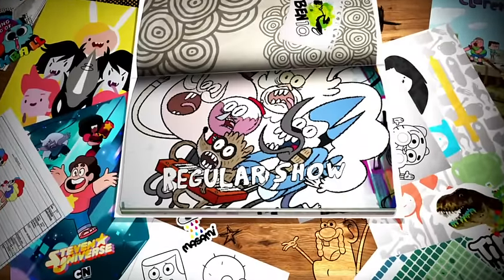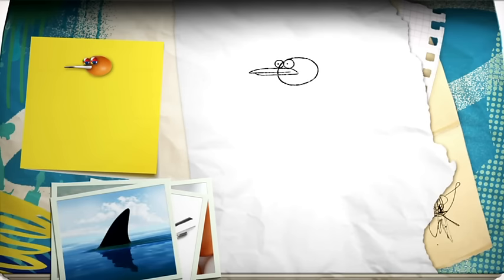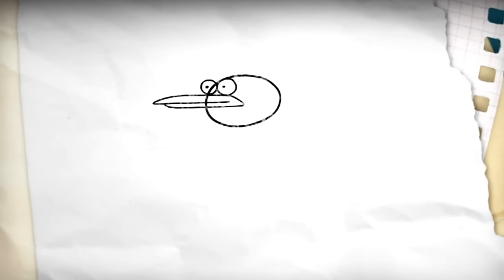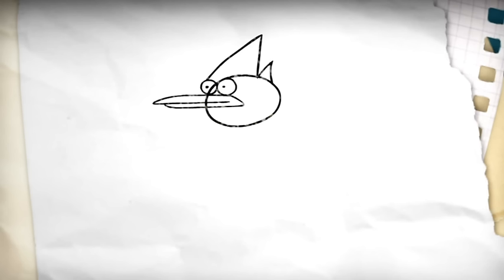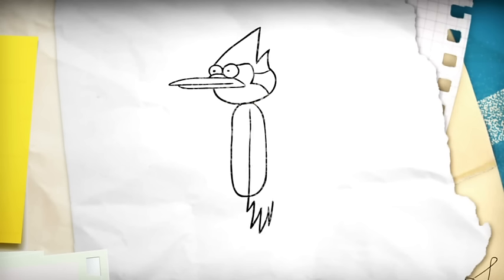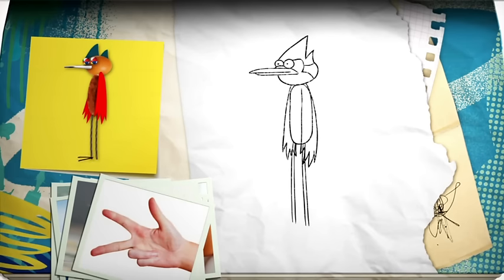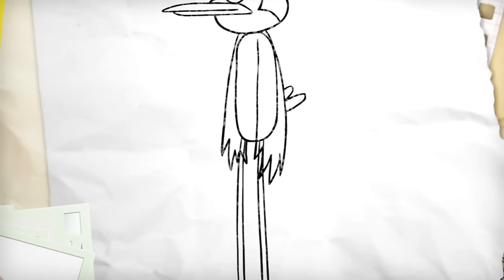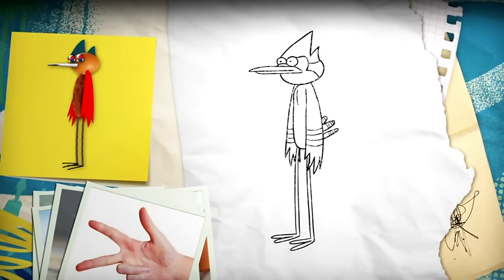How to draw Mordecai | Imagination Studios | Cartoon Network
And so why not have Rigby together with his best friend?

Welcome to the official Cartoon Network Africa YouTube channel. You’ll find promos, videos, updates and cheats on the latest Cartoon Network's web games and mobile apps for iPad, iPhone, iPod touch, Android and Kindle. Come back for new interactive game plays from The Amazing World of Gumball, Adventure Time, Ben 10 Omniverse, Mixels, Regular Show, Uncle Grandpa, Steven Universe, Clarence and many more.